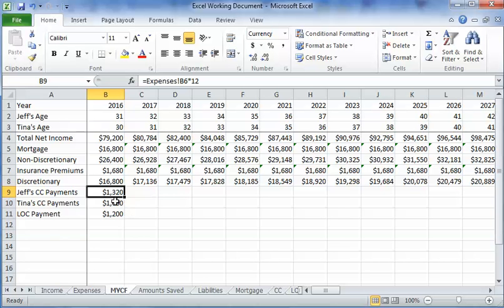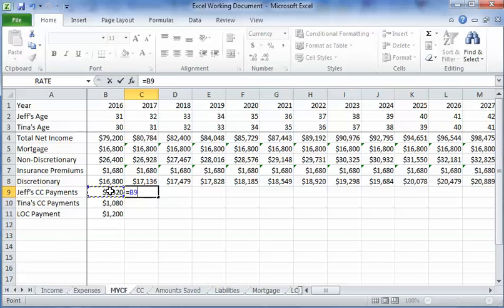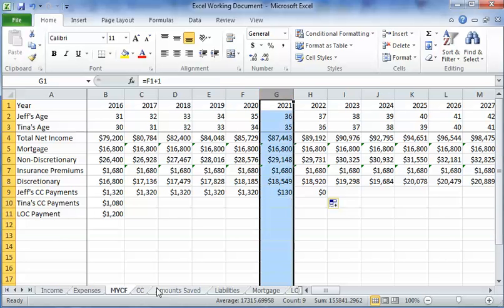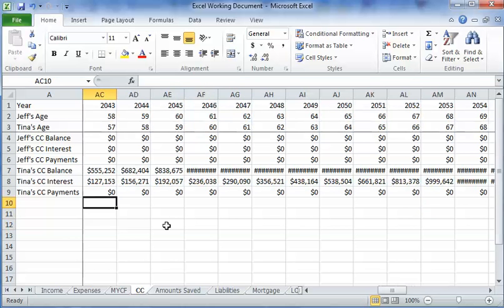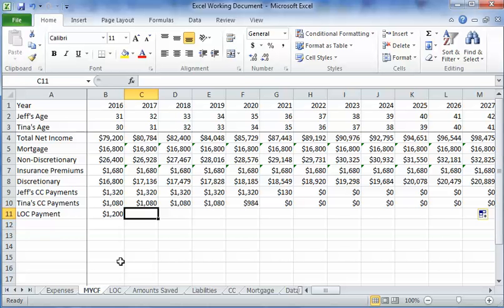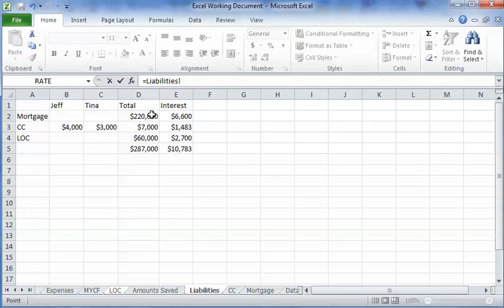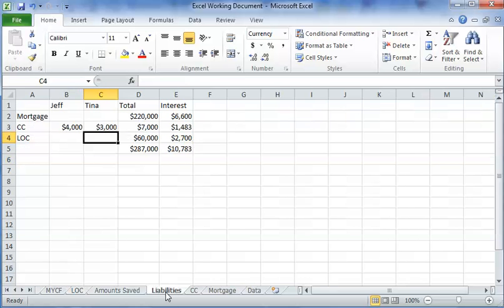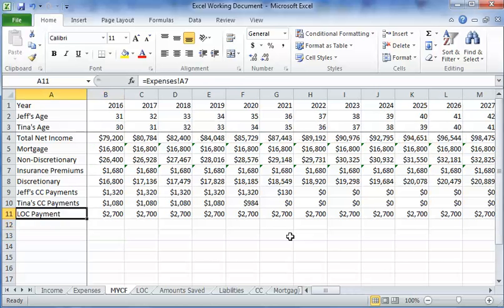Part 4 LOC and CC Balances